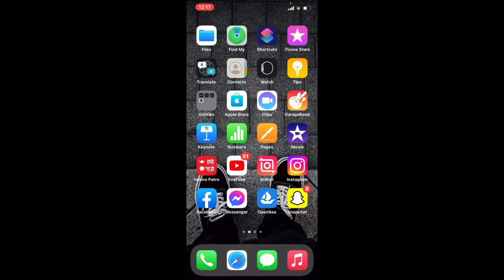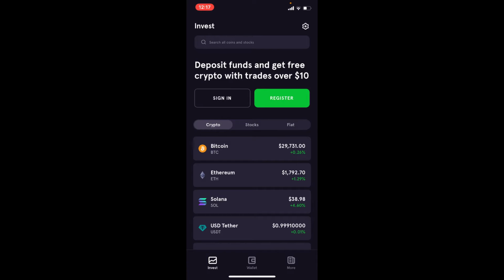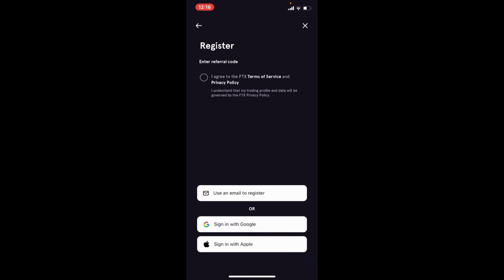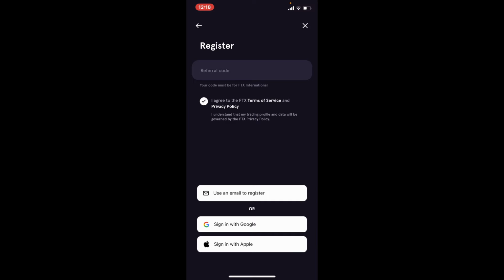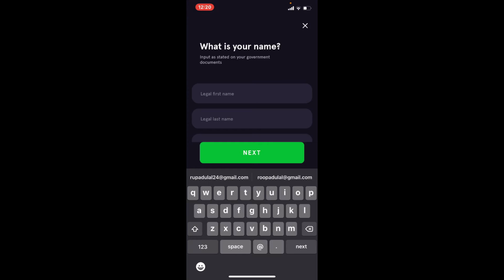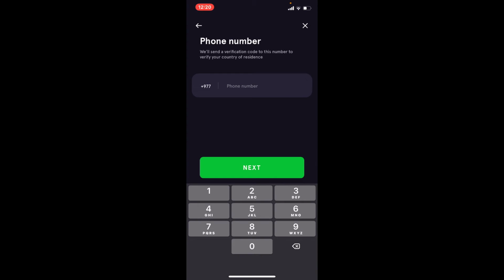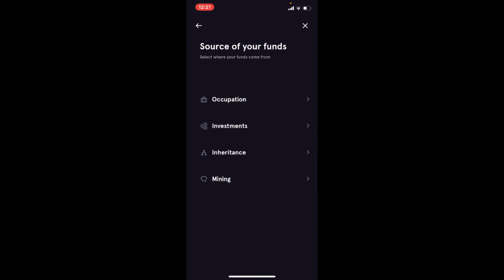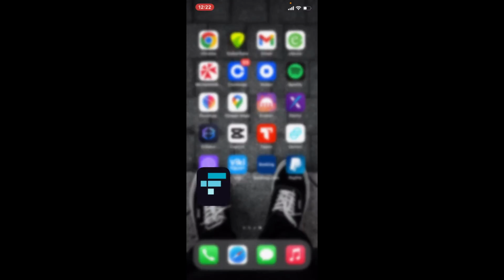Signup FTX 2022: How To Register FTX Wallet Account?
Signup FTX Wallet On Mobile App:

In today's tutorial, I'm going to show you how to sign up for an ftx wallet. In order to create or sign up for a new account for Ftx, start off by tapping to open the FTX application if you're using a mobile device, or if you're using your web browser, go to "
-Tap the register button in green in order to sign up for Ftx.
-Select your platform from the options displayed.
-Head over to the password text box and type in a password for yourself.
-Once you create a password, tap on the register button at the bottom and type in your first name and last name into the text box.
-Enter your date of birth information as well and tap "Next."
-Enter your address in the text box and tap the next button at the bottom.
-Enter your phone number on the next page and make sure to enter a valid phone number and tap next.
-Enter the access code that has been sent to your mobile number in order to verify.
-Once you type in the code, tap submit.
Answer some of the questions like, for example, the sources of your funds. That way, you'll be able to create a new account or sign up for FTX. That is how you can easily sign up for an FTX wallet. I hope you found the video helpful. I'll soon be back with more videos like this.